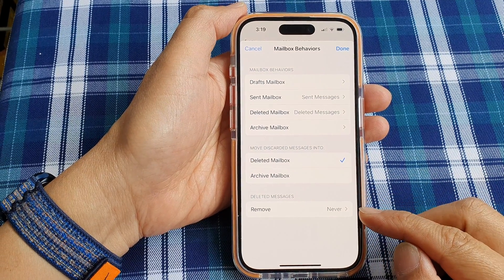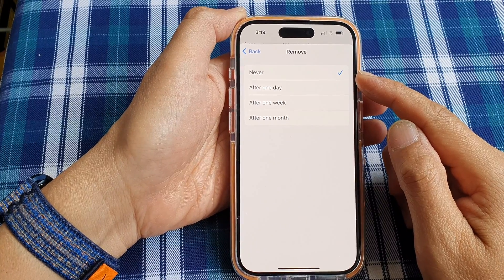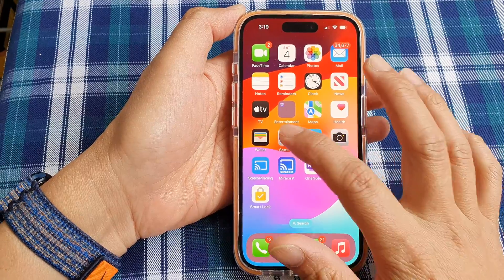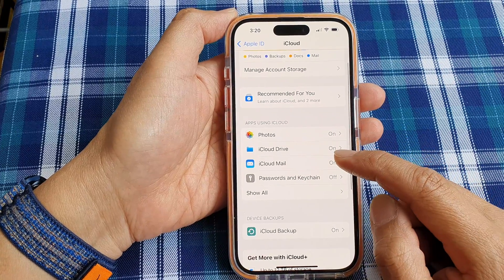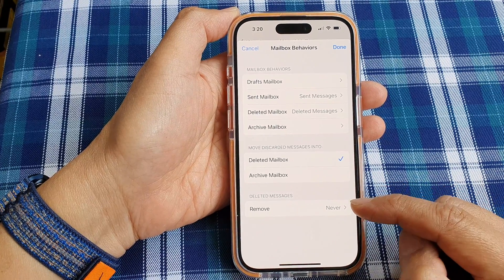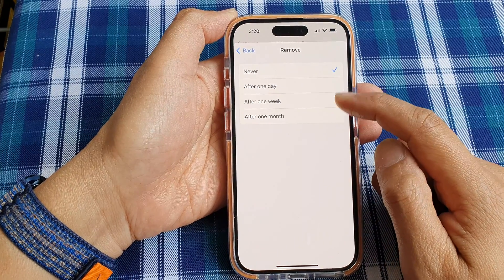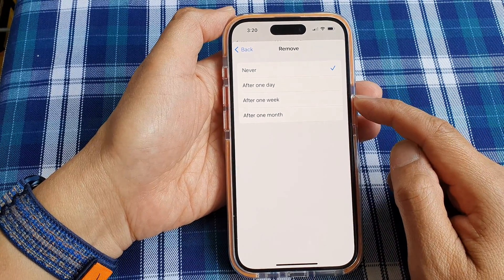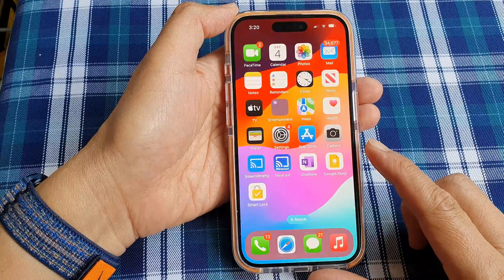iPhone 15: Automatically Delete iCloud Mail Trash After 1 Day/Week/Month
Want to keep your iCloud Mail inbox tidy and save storage space? Learn how to configure your iPhone 15/15 Pro/15 Plus to automatically delete trashed emails after a set period, like a day, week, or month.